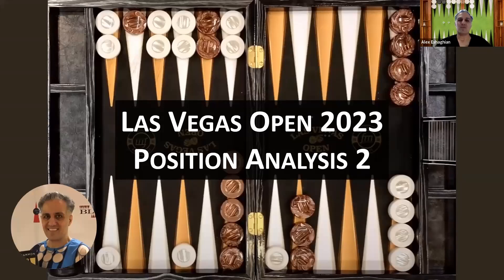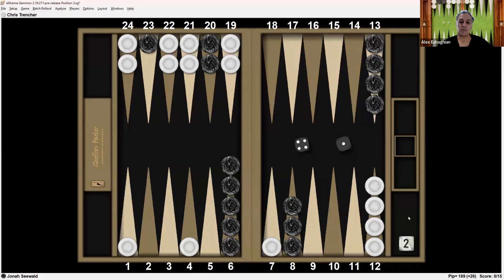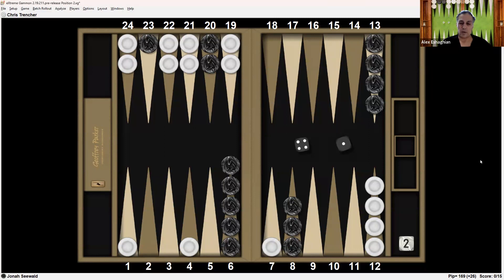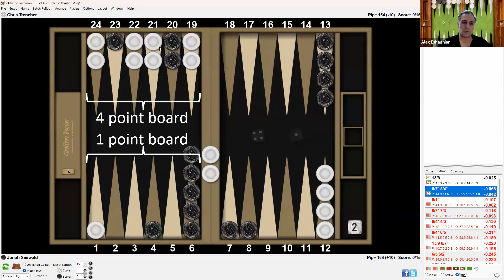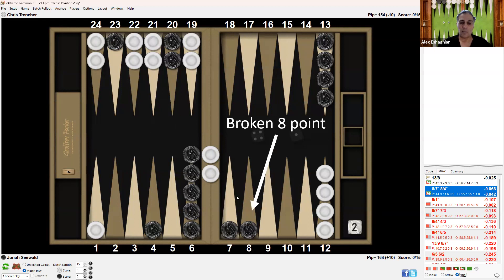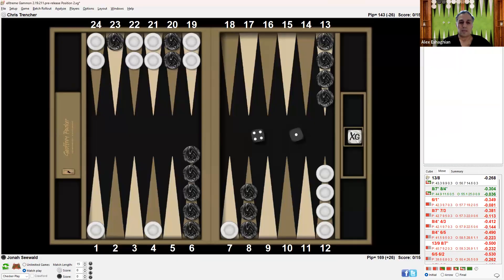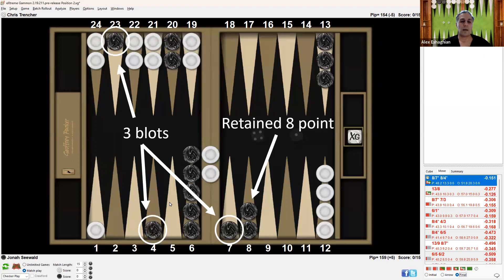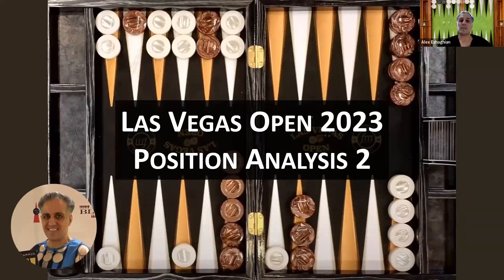Las Vegas Open 2023 Backgammon Tournament Position Analysis 2 – Jonah Seewold vs Chris Trencher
This video is a position analysis of a 41 to play for Jonah Seewold against Chris Trencher in a 15 point match of the finals of the Open backgammon tournament at the 2023 Las Vegas Open.

Produced with permission of Marc Olsen of Backgammon Galaxy and Bill Riles of Ace Point Backgammon.